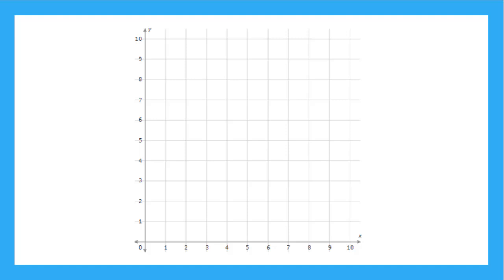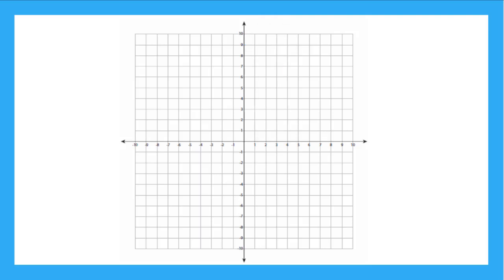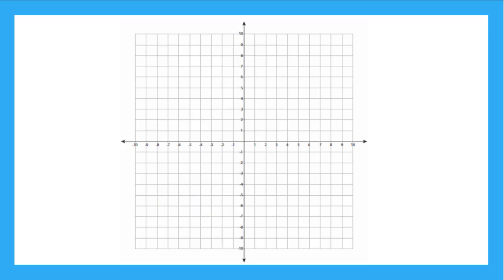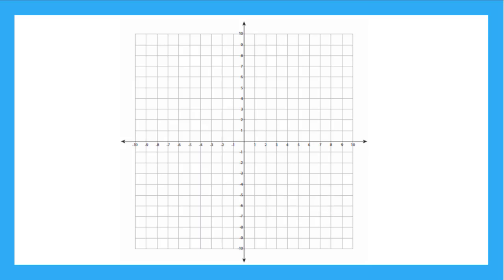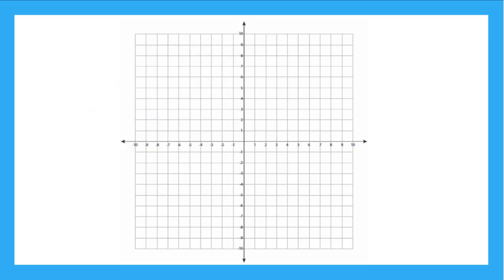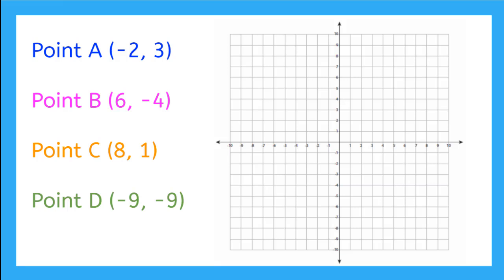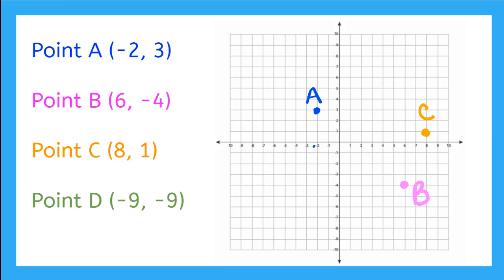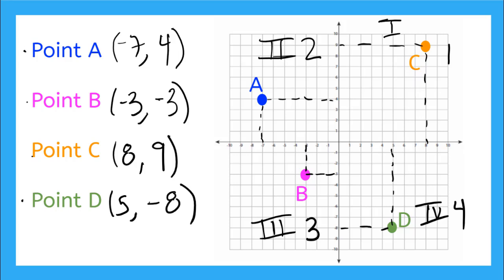How to Graph Four Quadrants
Learn how to graph ordered pairs in four quadrants.